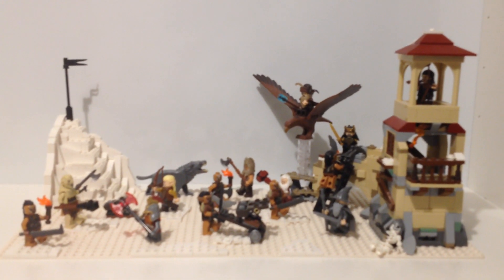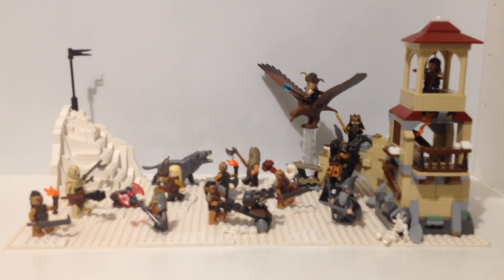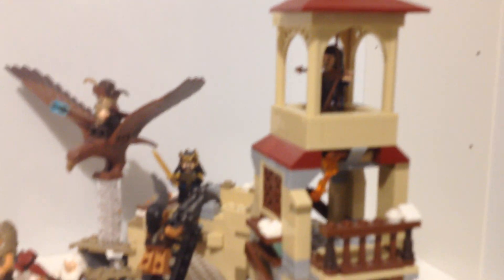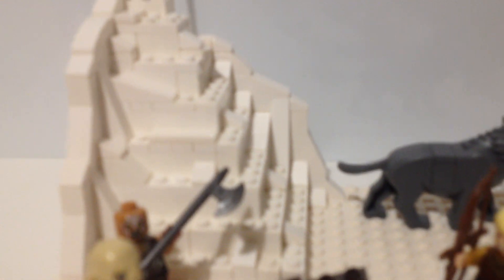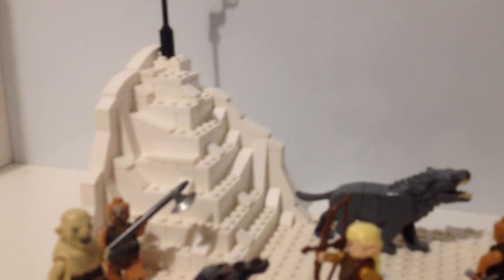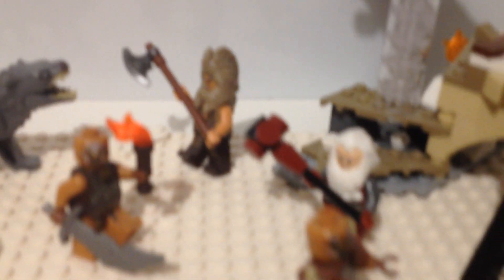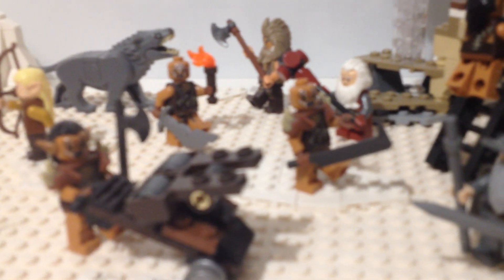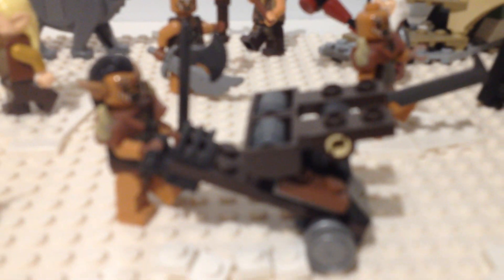LEGO The Hobbit Battle of The Five Armies Display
In this video I will be showing you how I displayed the LEGO Battle of The Five Armies set that came out in 2014.